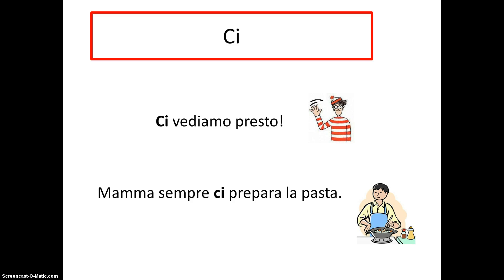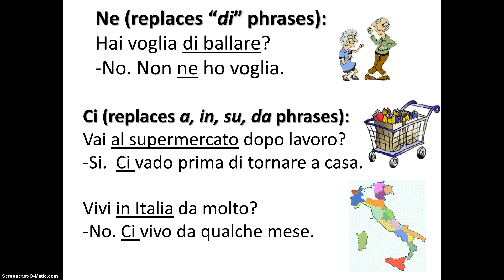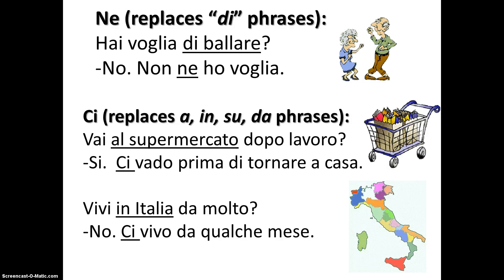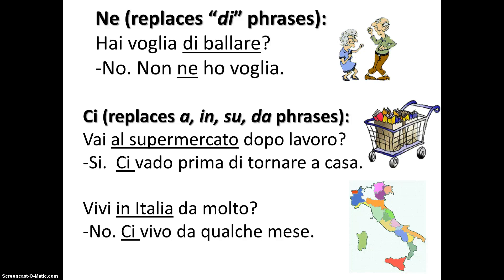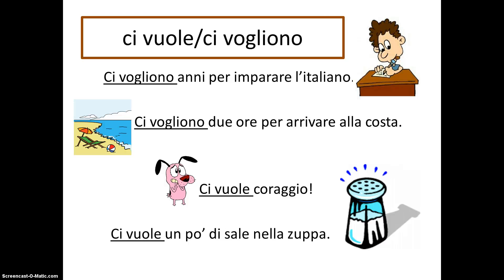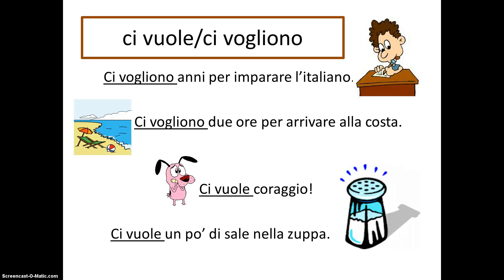Using "ci" in Italian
Learn several common uses of "ci" in ITalian.